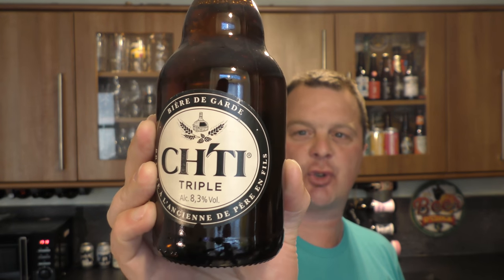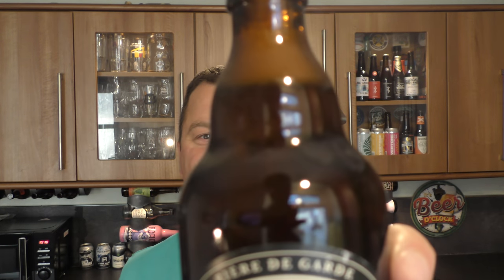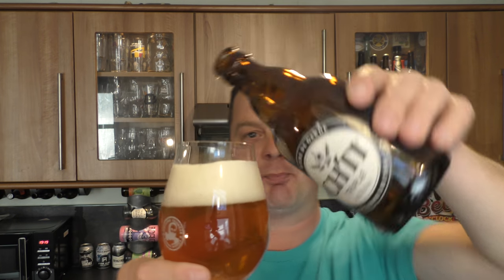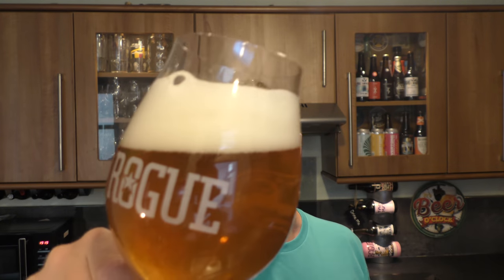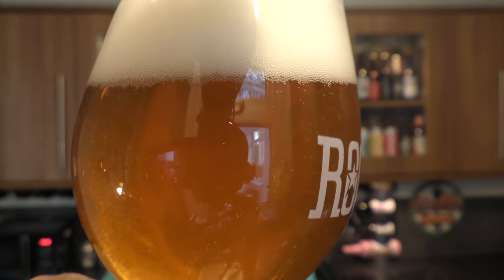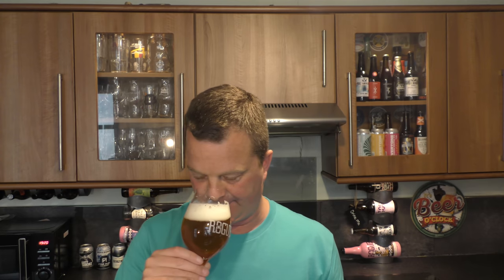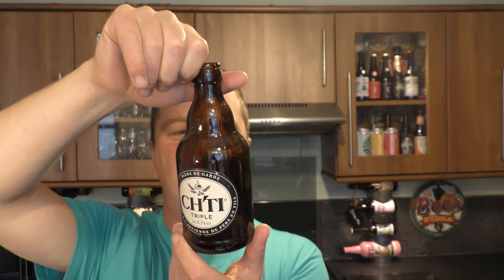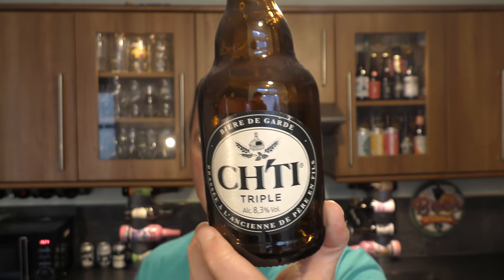Brasserie Castlelain CH'TI Triple | French Craft Beer Review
Recorded In 4K Ultra HD Real Ale Craft Beer Reviews Brasserie Castlelain CH'TI Triple | French Craft Beer Review